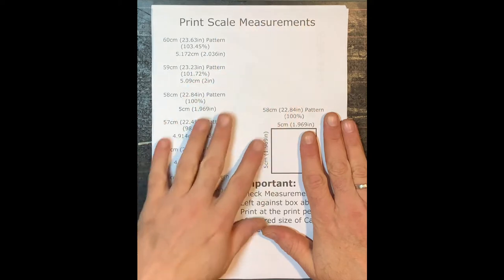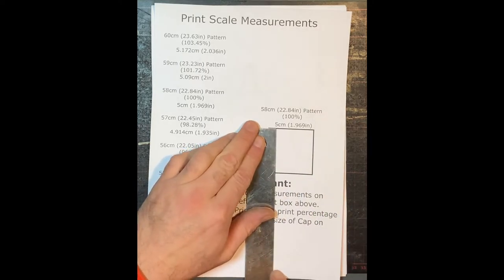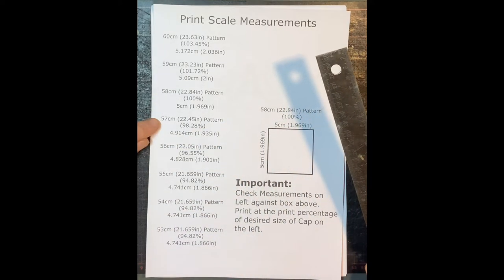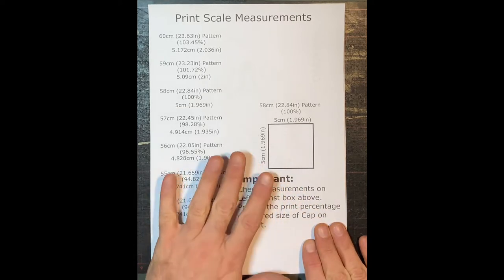FlatCap Pattern Tutorial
This is a tutorial for a Flatcap Pattern.
It's an awesome end product that will have some heads turning.
The build is medium difficulty, though only when connecting the brim to the cap. The rest is easy and the outcome is worth the effort.

You'll need:
1.) 2- 2,5mm (4-5 ounce) Veg tan or similar leather for the Cap and Rim.
2.) 4mm Veg Tan Leather is a must for the Brim.
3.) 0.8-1mm thread (Waxed is best).
4.) Cutting device.
5.)1mm and 1.5mm round Punch.
6.) Edge bevel and finish.
7.) 2 leather sewing needles (Blunt Tip works best).

The pattern can be found by Following the link provided or by visiting Luvia Leather on Etsy.

Most importantly enjoy the build!